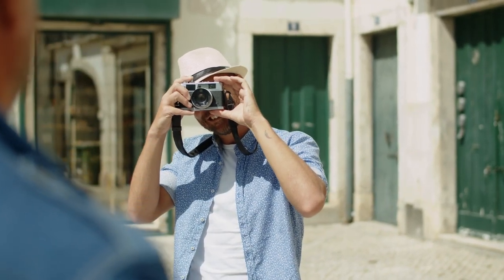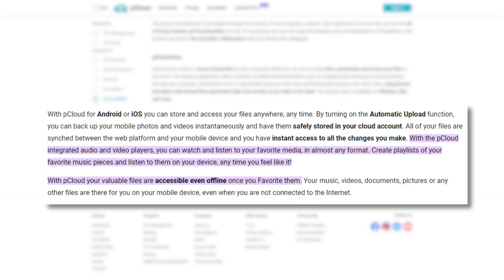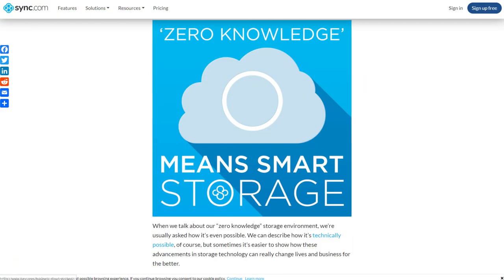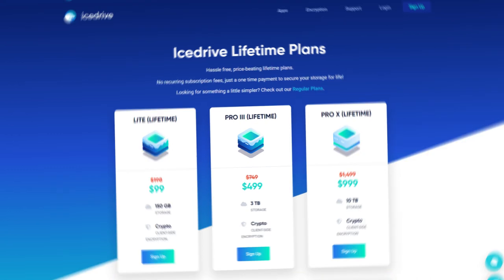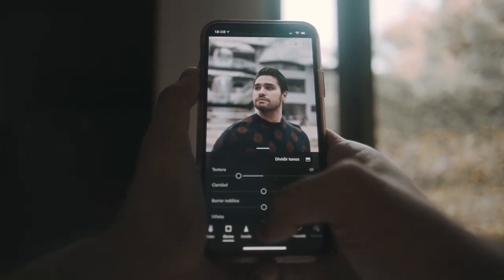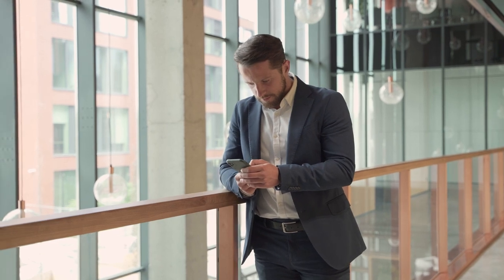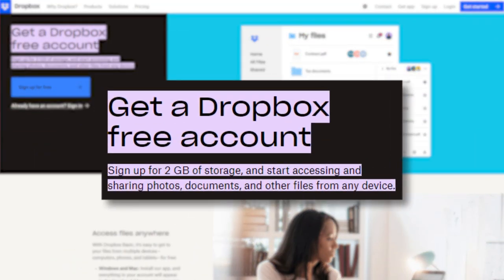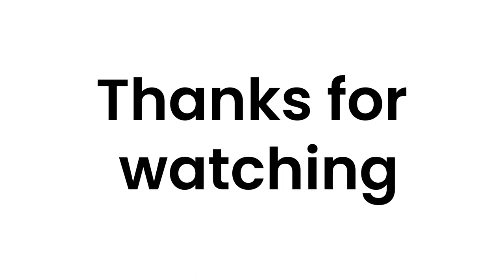Best Cloud Storage for Photos & Videos | 7 Great Picks for 2024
Here are the best cloud storage services for photos and videos👇 (official links)
👉 Google Photos
👉 Flickr
👉 Amazon Photos
👉 Dropbox

Do you know a whopping 5 billion photos are clicked every single day, which means 57,000 photos every second and 1.81 trillion photos every year! Sounds like a lot, but don’t we all love to capture memories and store them to cherish later?

After digging into all kinds of cloud services, I have finally picked seven of the best cloud storage services for photos and videos based on their pricing, features, and storage capacity. I will also share my personal favorite with you guys as well. If you want a quick sneak peek into the top picks, check out the links I have added above.

📜 Video Chapters

0:00 Intro
0:46 pCloud
2:39 Sync.com
4:11 IceDrive
5:46 Google Photos
7:04 Flickr
8:01 Amazon Photos
9:21 Dropbox
10:40 Conclusion